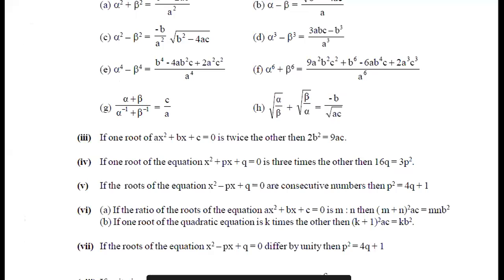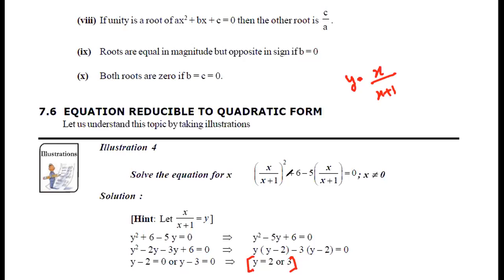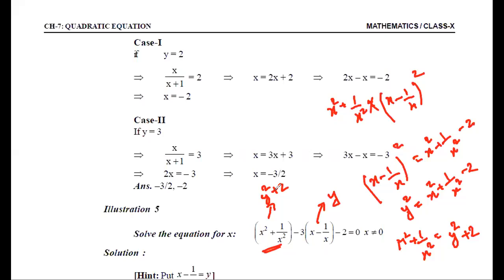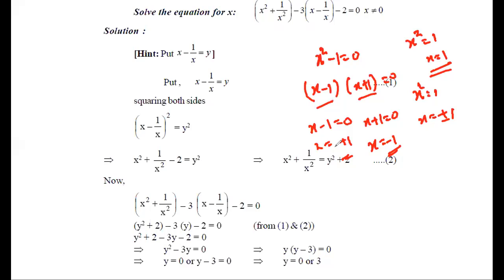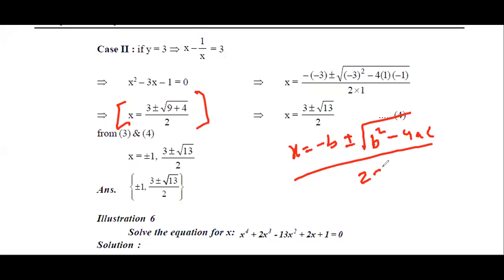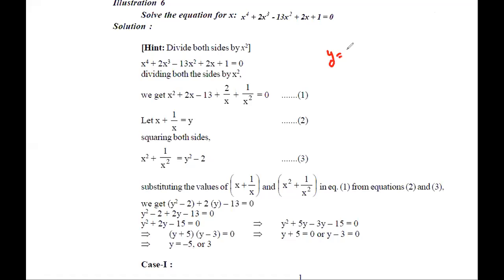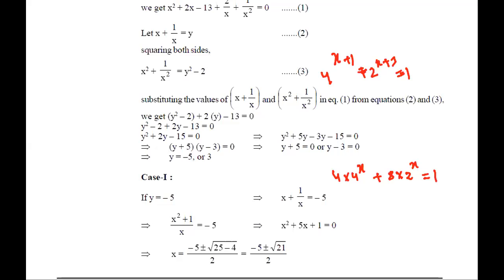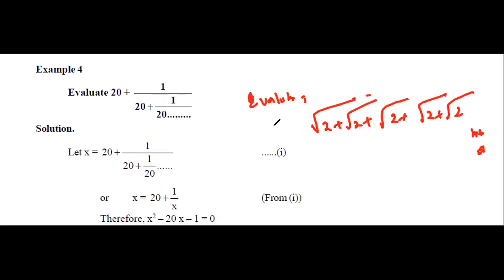Quadratic Equation | Solving Quadratic equation | Class 10th